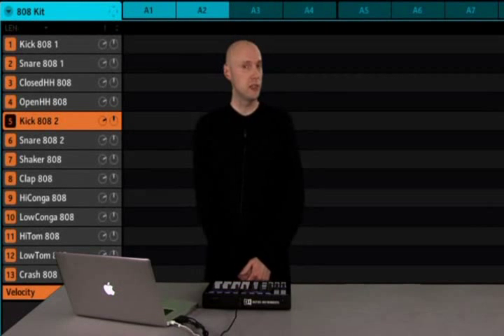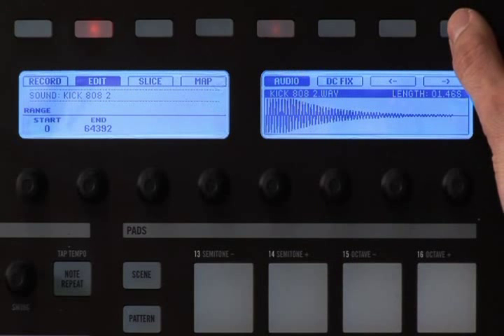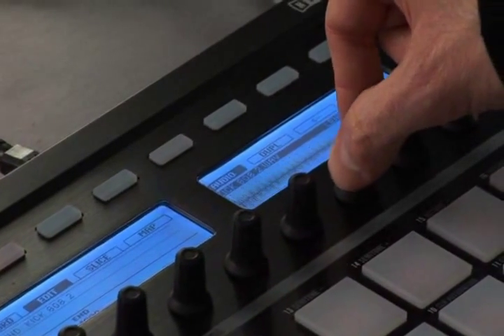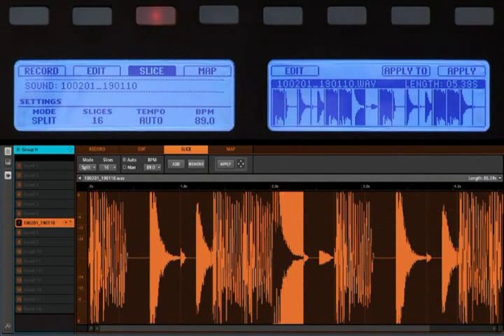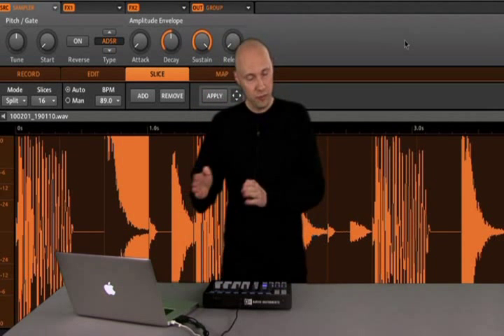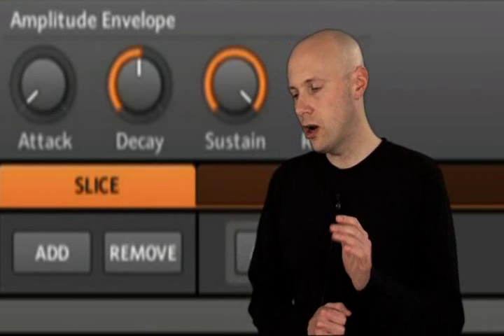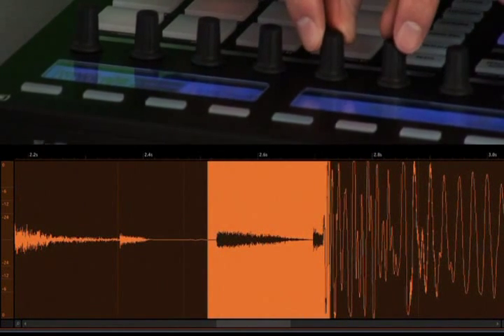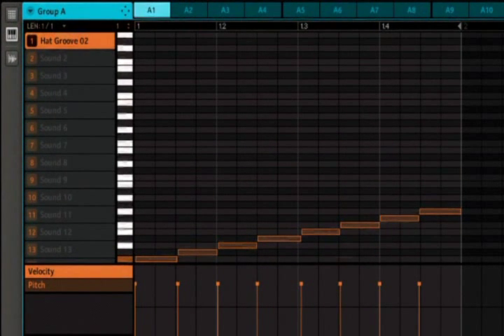Native Instruments - Maschine 1.5 - Classic Drum Machine Features (Part 2 of 4)